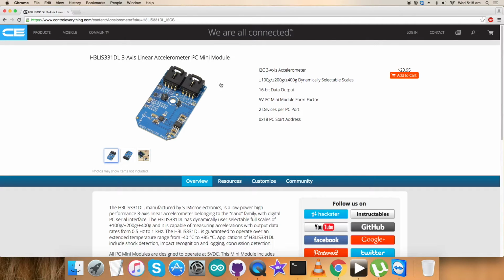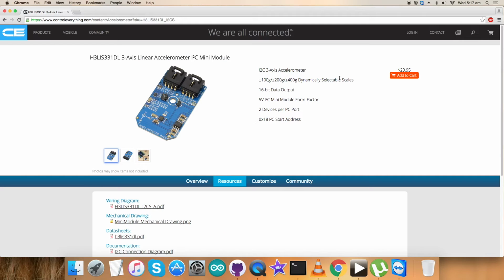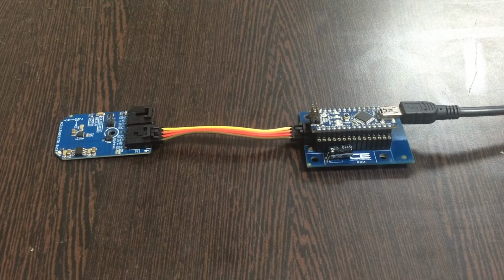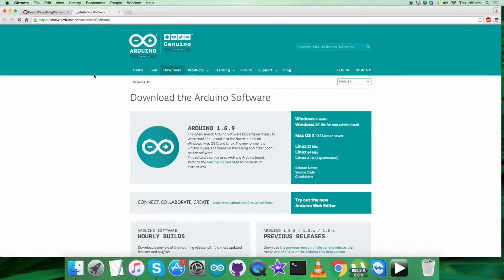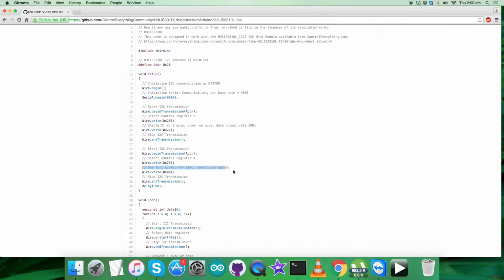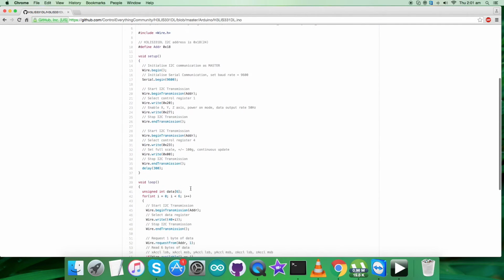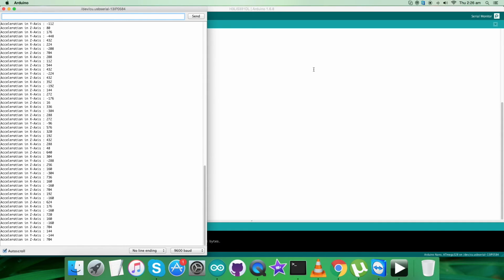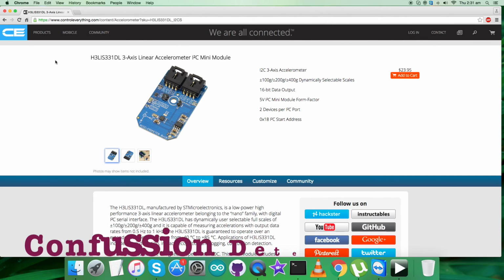Arduino Nano H3LIS331DL 3-Axis Linear Accelerometer Tutorial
H3LIS331DL 3-Axis Linear Accelerometer I²C Mini Module. The H3LIS331DL is a low-power high performance 3-axis linear accelerometer belonging to the “nano” family, with digital I2C/SPI serial interface standard output. The H3LIS331DL has dynamically user selectable full scales of ±100g/±200g/±400g and it is capable of measuring accelerations with output data rates from 0.5 Hz to 1 kHz.
Applications :-  Shock Detection, Impact Recognition and Logging, Concussion Detection.

Related Links :
H3LIS331DL Sensor :